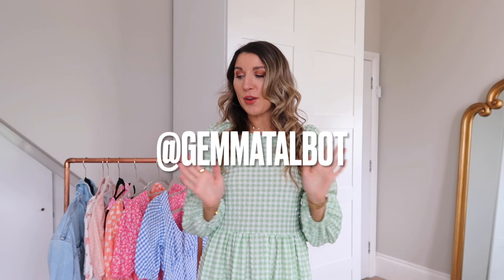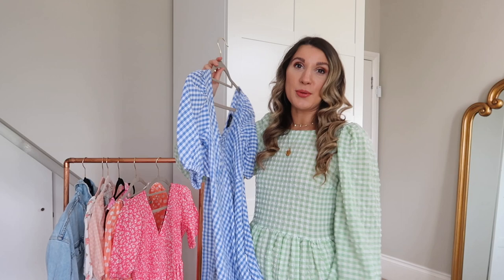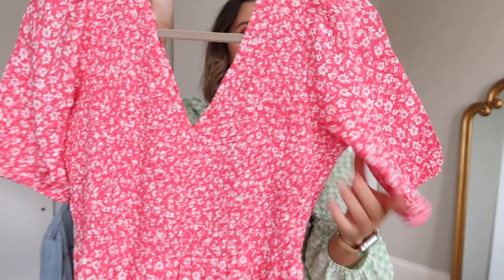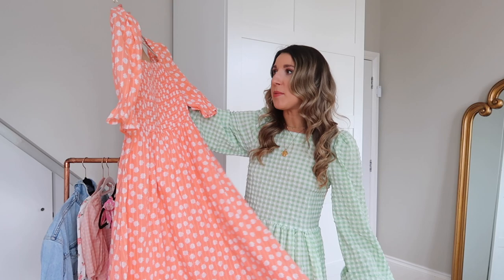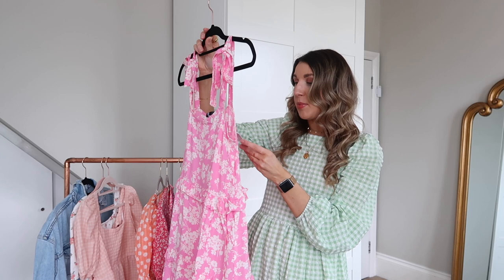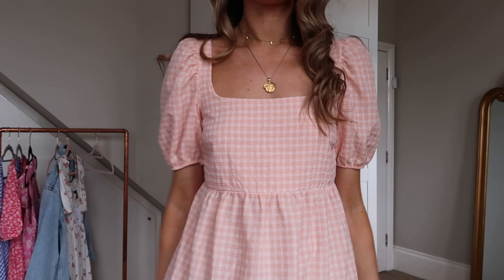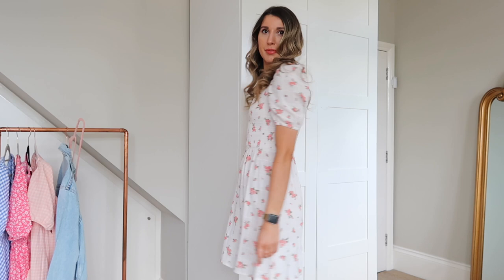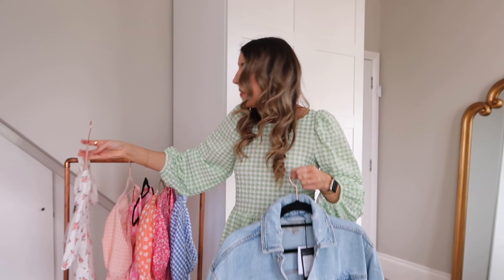NEW LOOK SUMMER DRESS HAUL 🌈 Gemma Talbot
I hope you are all having a lovely start to the week 💕 Today’s video is a New Look summer dress haul with so many cute colours for spring and summer. I am so impressed by the quality of all of these.

The New Look PR team have kindly gifted me the pieces for today’s video.